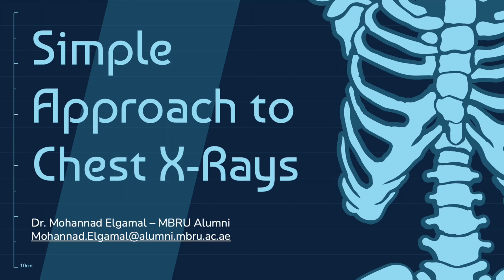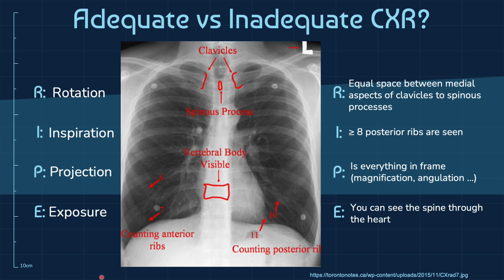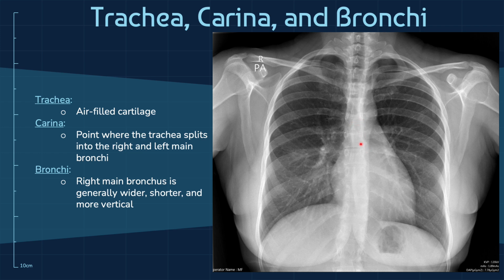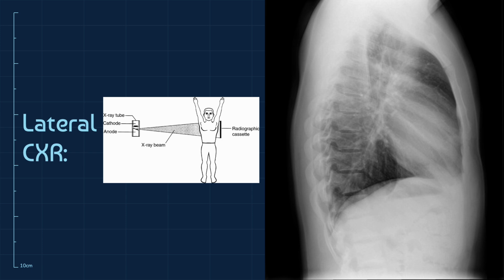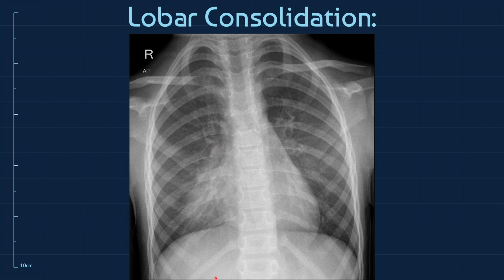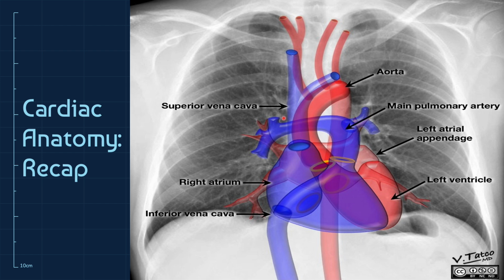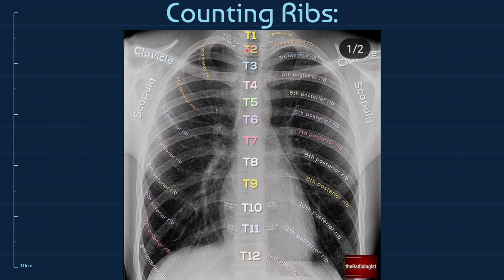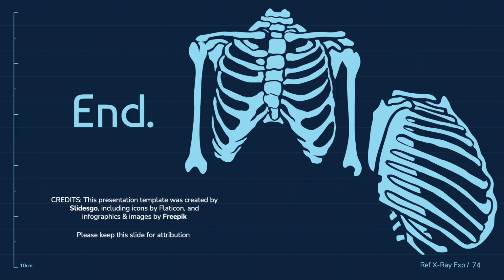Simple Approach to CXR